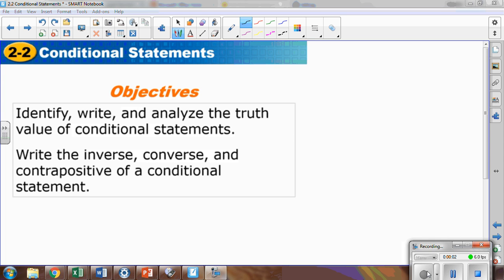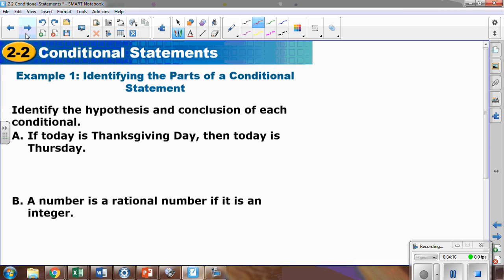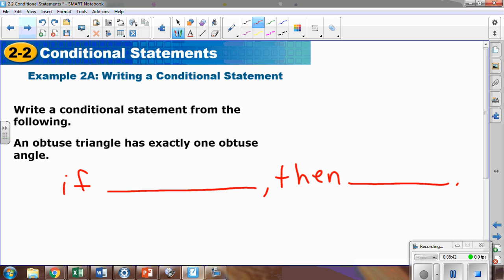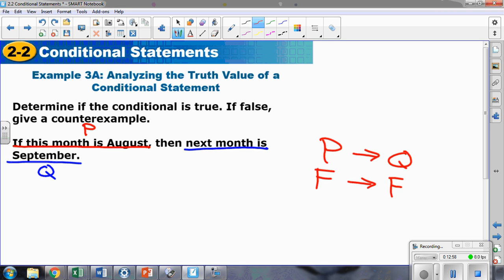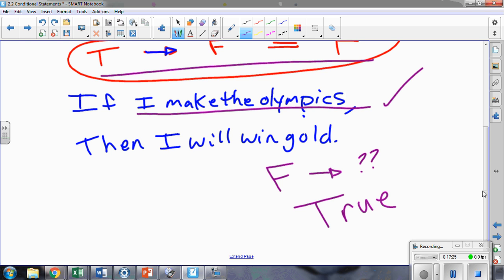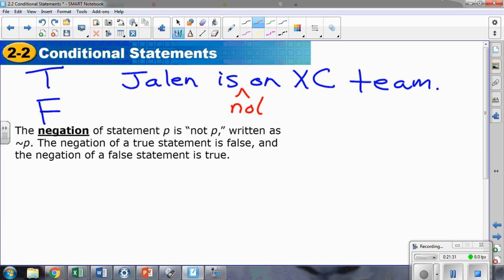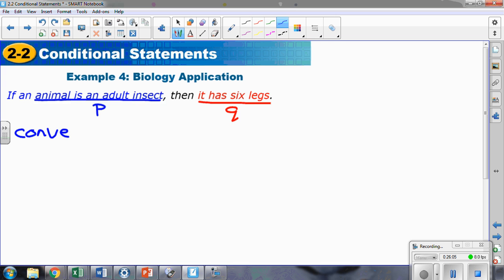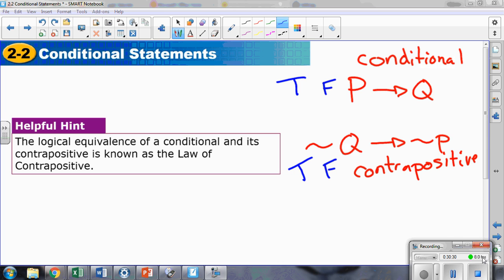2.2 Conditional Statements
This video discusses conditional statements in logic.  What does "p implies q" mean?  What are "if-then" statements?  How can you determine truth values?  What are converses, inverses, and contrapositives?